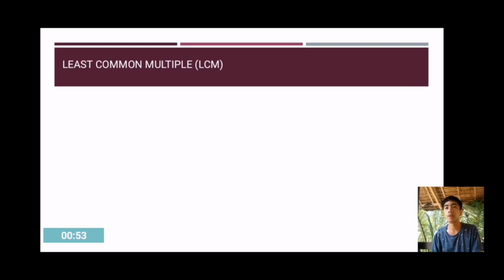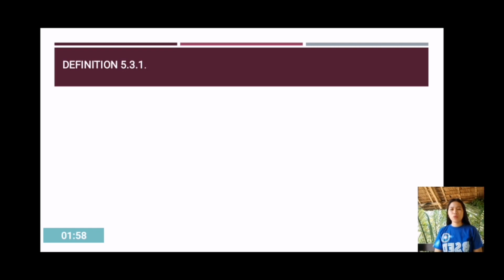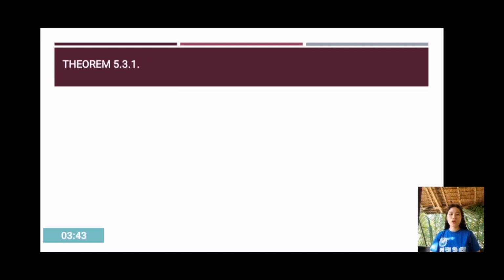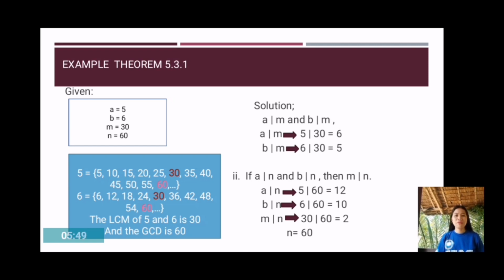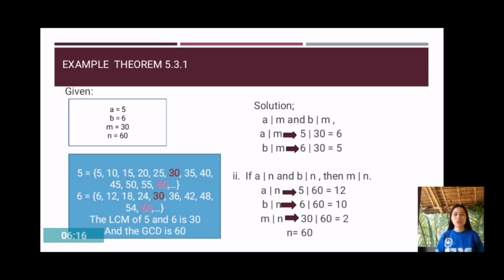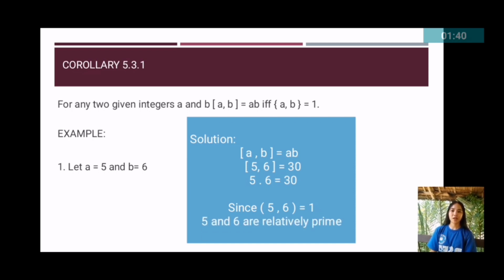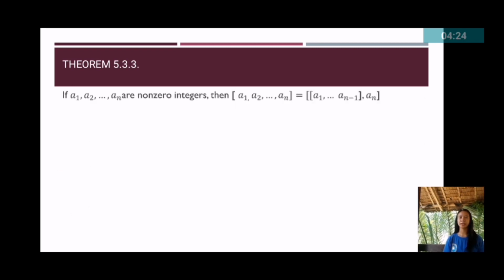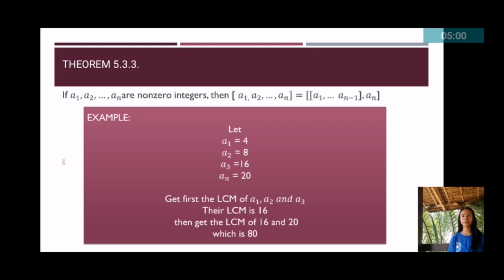Least Common Multiple